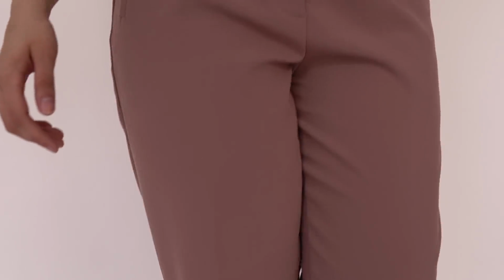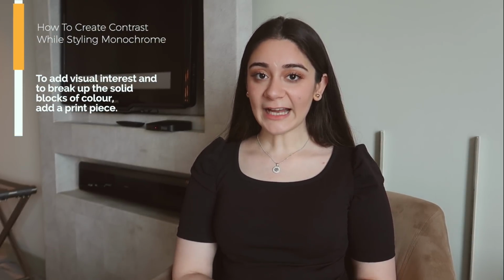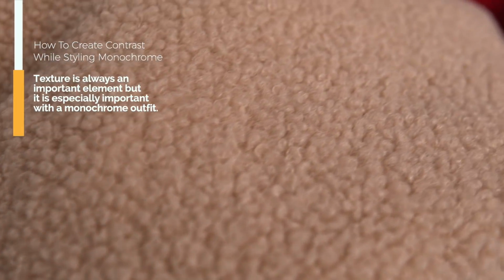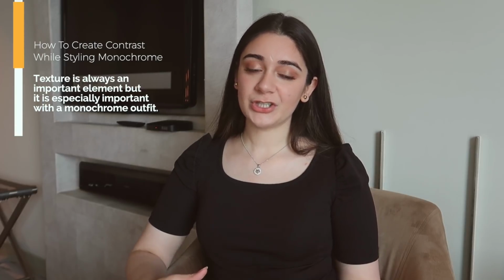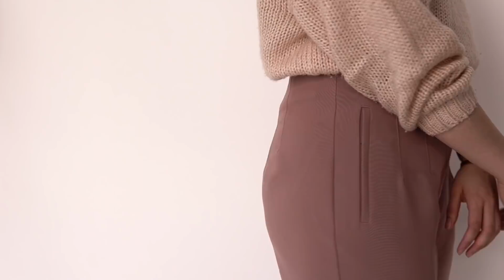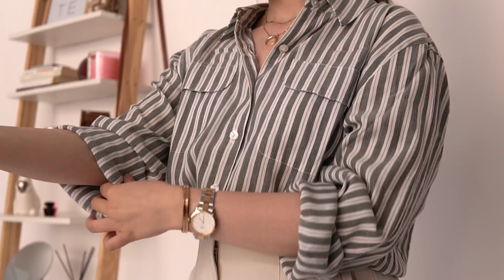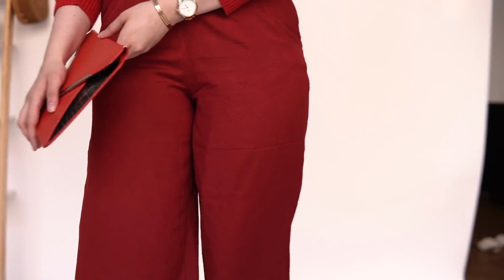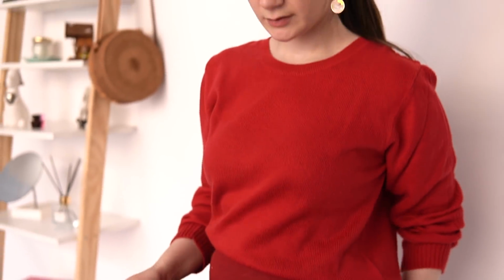How To Style Monochrome Outfits | Wearing Solid Colour Clothes | Sana Grover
How To Style Monochrome Outfits | Wearing Solid Colour Clothes
If there's anything that's doing rounds on Instagram yet again, it's the whole talk around monochrome. In this video, we learn how to put together & style monochrome outfits and wear solid colour outfits in such a way that you look more expensive, more stylish and chic. I'll also explain how to accessorise when it comes to monochrome clothing, how to dress well, share some personal style tips along with outfit inspiration, fashion trends, style tips for 2021 and much more. Enjoyed this video? Don't forget to leave a comment telling me your favourite monochrome colour combination!

00:00 Intro
00:59 Colour
02:41 Spectrum
03:09 How To Create Contrast Within The Same Colour Family?
03:23 Patterns/Prints
04:20 Texture
04:55 Accessories
05:30 Body Shape
06:15 Best Monochrome Outfit Combinations
07:29 Outro

MY FAVOURITE EQUIPMENT:
🔅 Ring Light

Everything you see on this channel was created by me unless otherwise stated. Please do not use any photos or content without permission.